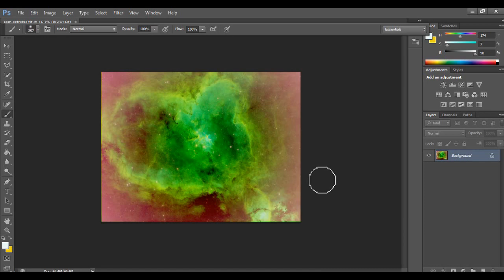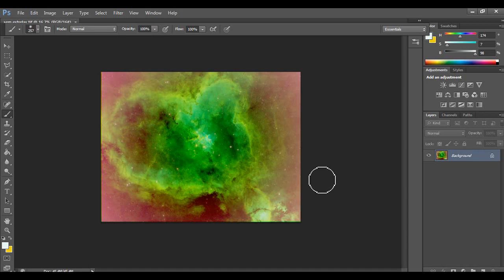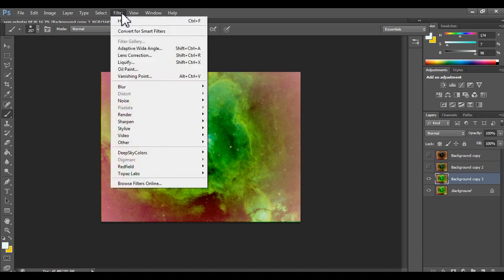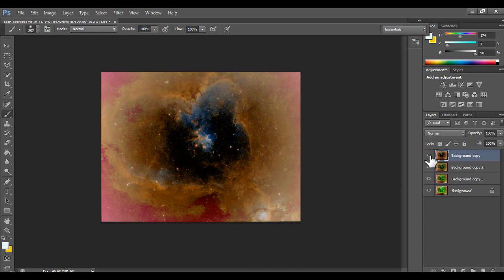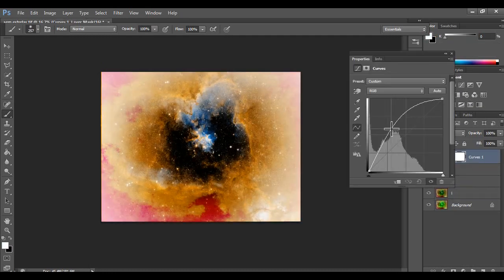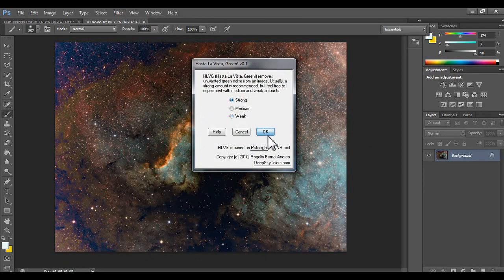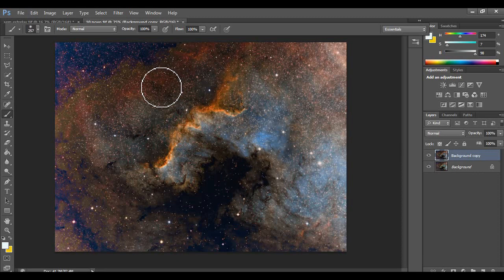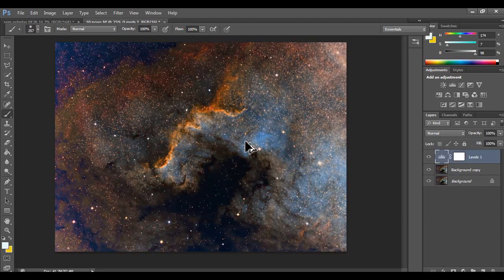Adobe Photoshop Course for Astrophotography(04) Hasta La Vista Green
Adobe Photoshop Course for Astrophotography
HLVG